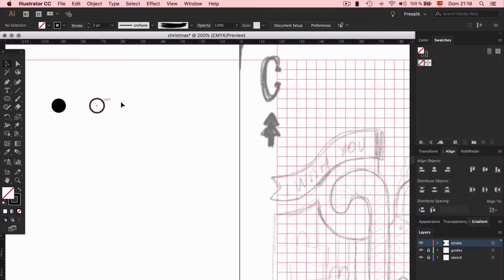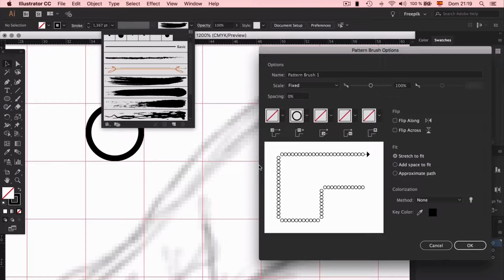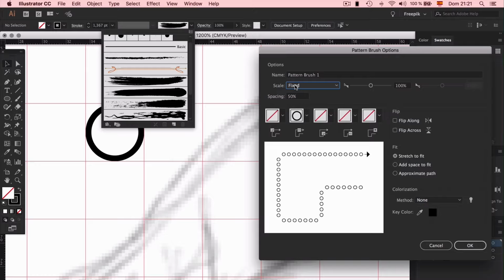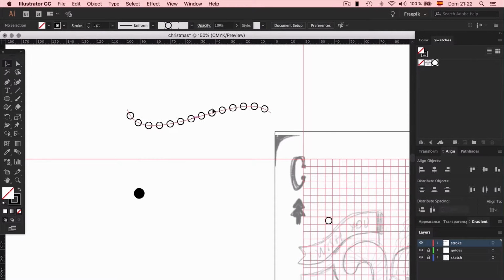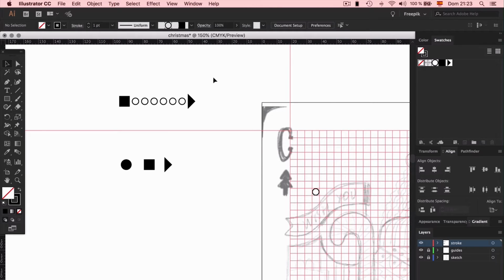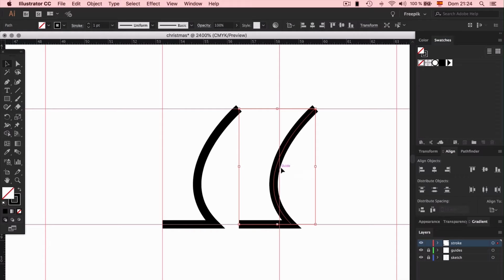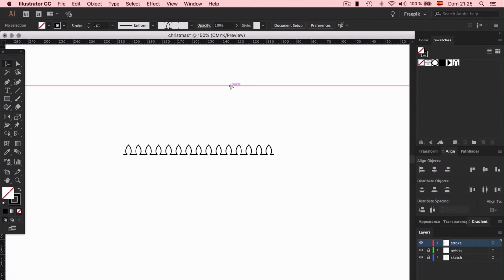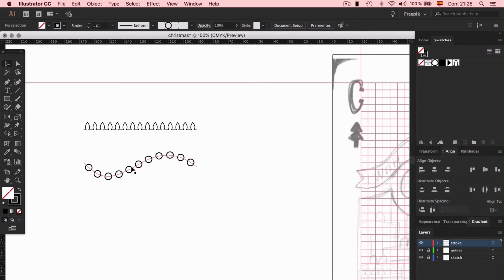05/08 Brush Tool — Graphic Design: Create a Christmas Poker Postcard_ENG